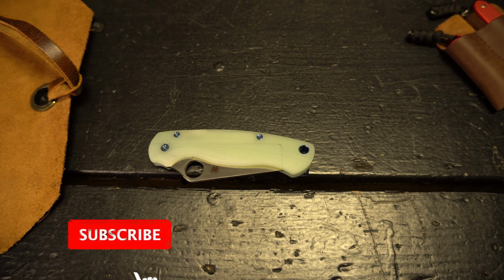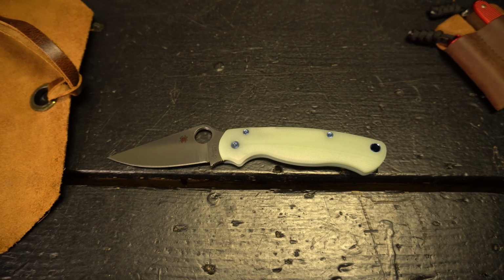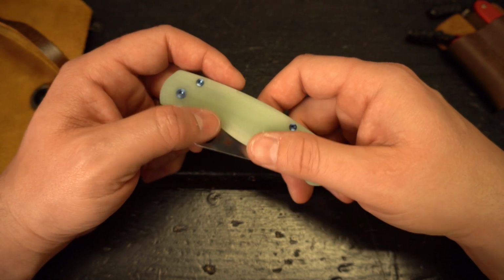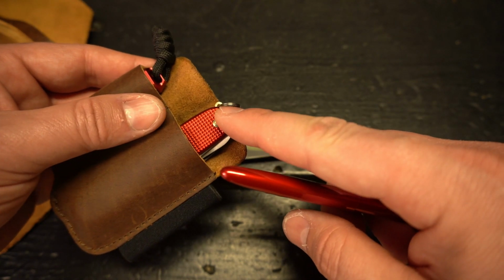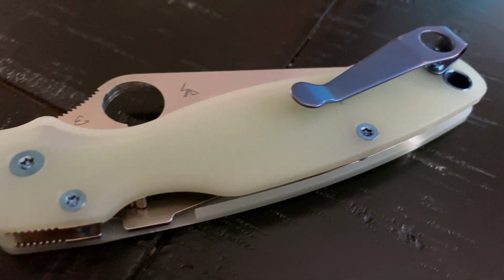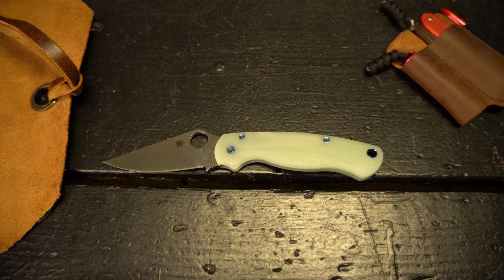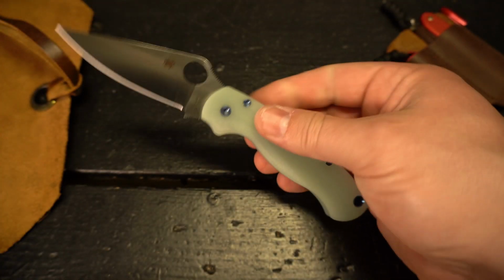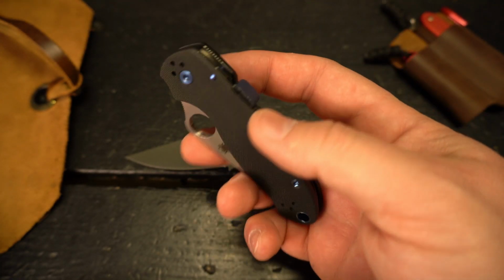Spyderco Paramilitary 2 long term review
Hey guys, just wanted to share my thoughts on one of my favorite knives that I picked up earlier this year.

Spyderco Paramilitary 2

Flytanium scales

Thanks

Links
Wiha Bits mini driver
Wiha torx travel pen